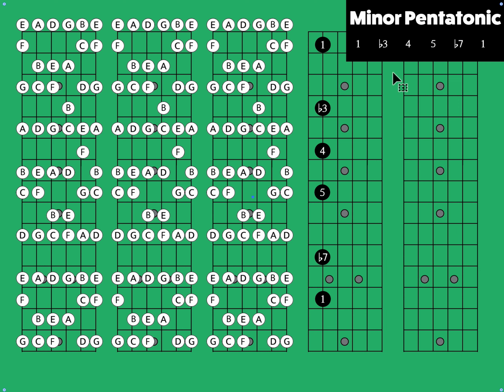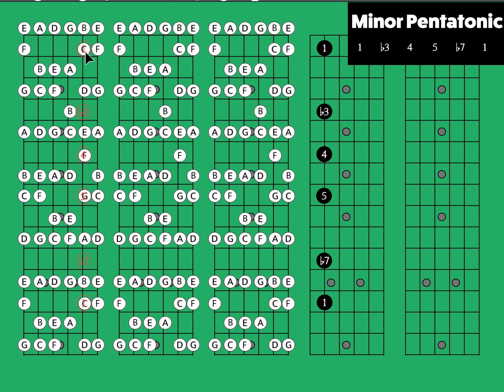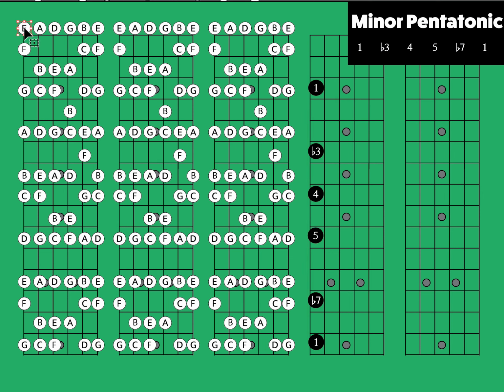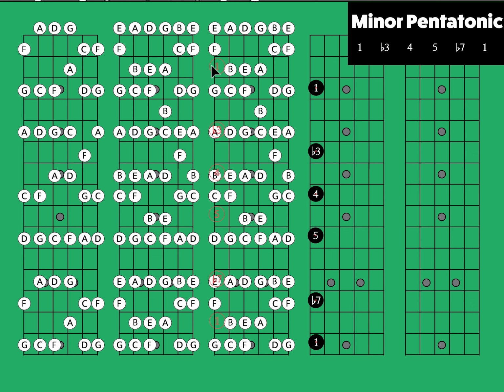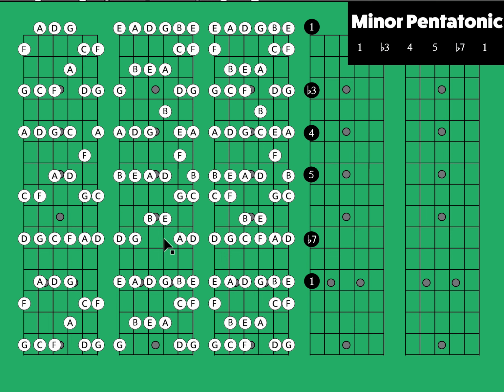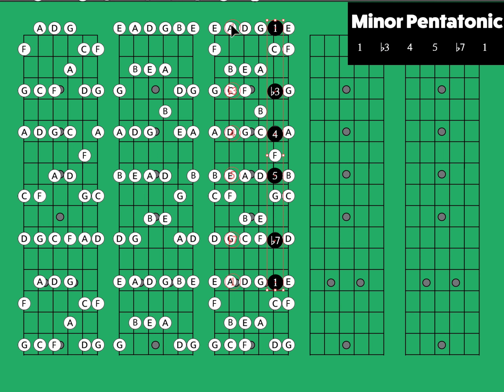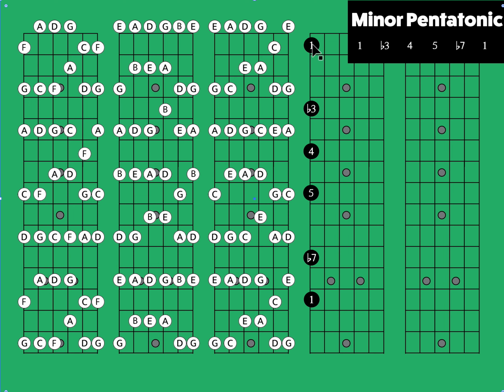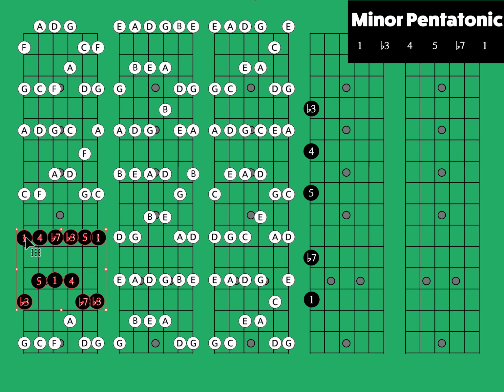Unveiling the 3 Minor Pentatonic Scales Hidden in Every Major Scale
If you're a guitar player or a music enthusiast, you might be familiar with the minor pentatonic scale - a popular scale used in various genres such as blues, rock, and metal. But did you know that there are actually three different minor pentatonic scales hiding in each major scale pattern?

In this video, our presenter will guide you through the concept of the minor pentatonic scale and its relation to the major/natural minor scale patterns. They will demonstrate how you can find three different minor pentatonic scales within each major scale pattern by using a simple formula.

You'll learn how to identify the root notes, the intervals, and the fretboard positions of each minor pentatonic scale. Our presenter will also show you some examples of how you can use these scales to create interesting and melodic guitar solos.

Whether you're a beginner or an experienced guitarist, this video will provide you with valuable insights into the minor pentatonic scale and how to incorporate it into your playing. So, grab your guitar and join us in this exciting musical journey!